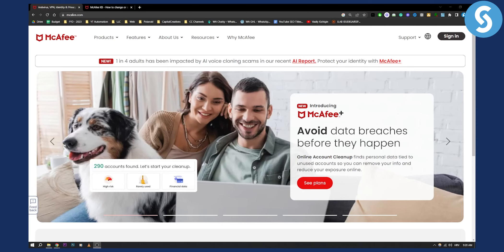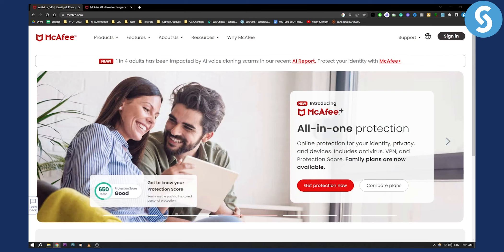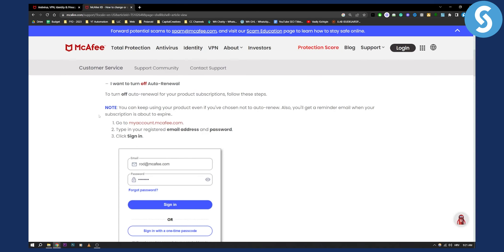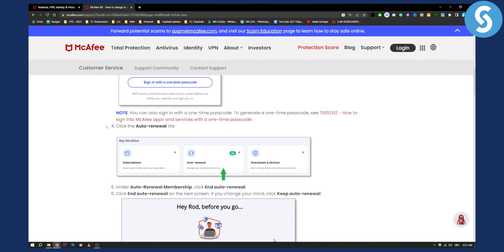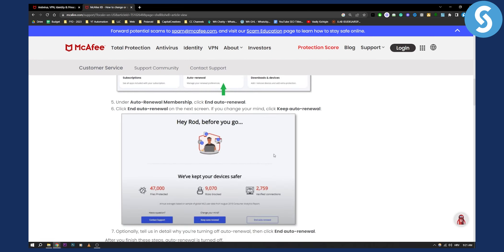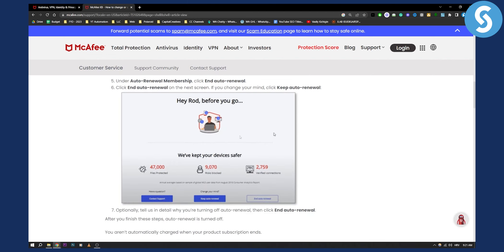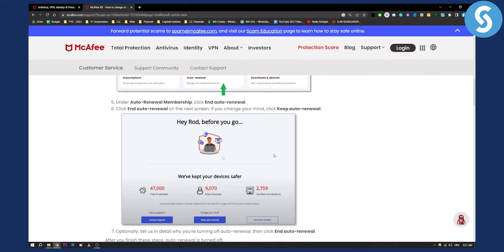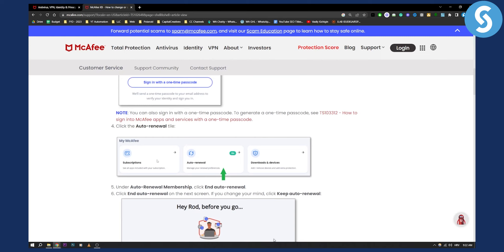How to Cancel McAfee App Subscription (Tutorial)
In this video, we will show you how to cancel McAfee app subscription